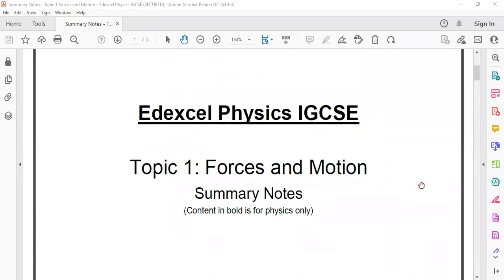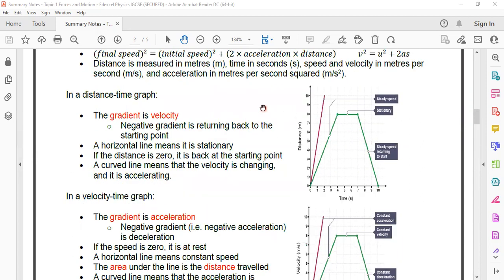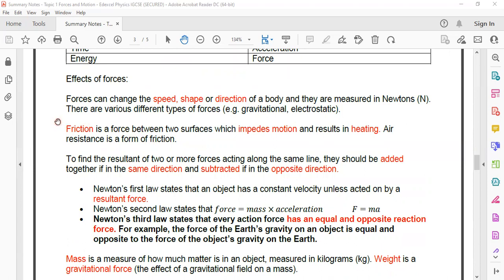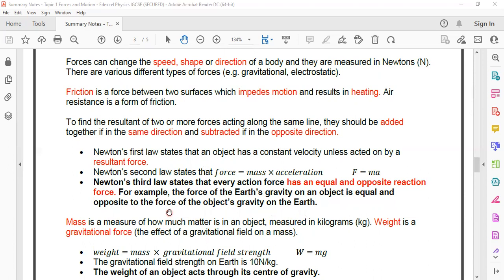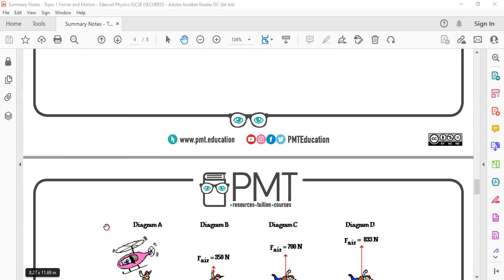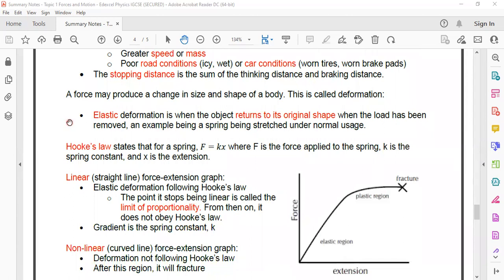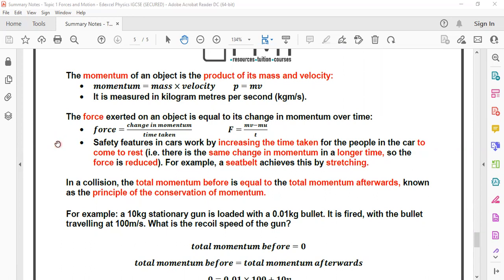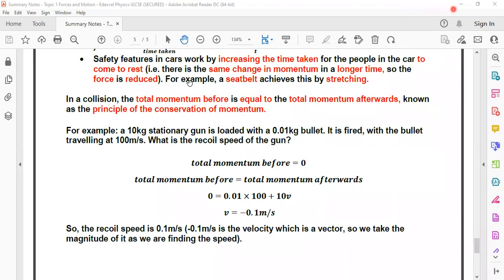Forces & Motion | Crash Course | Summary | Edexcel IGCSE (9-1) Physics | Virtual Pathways